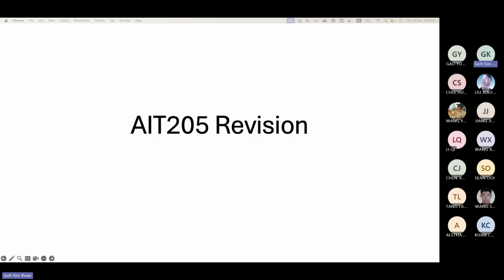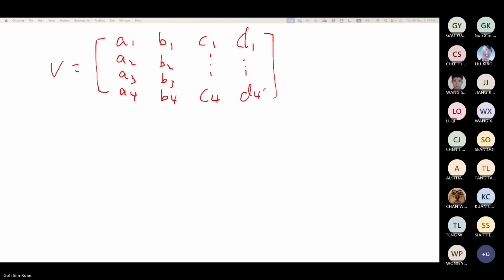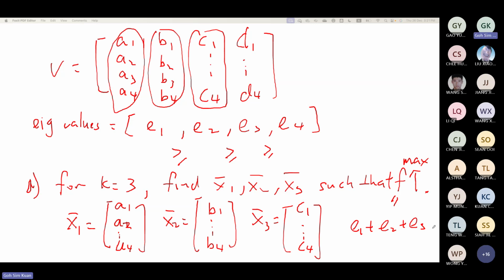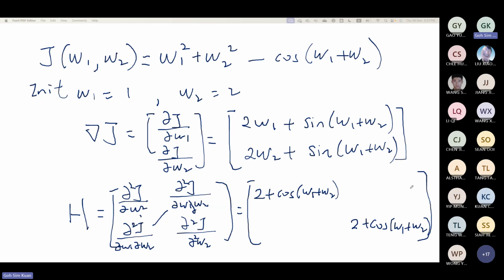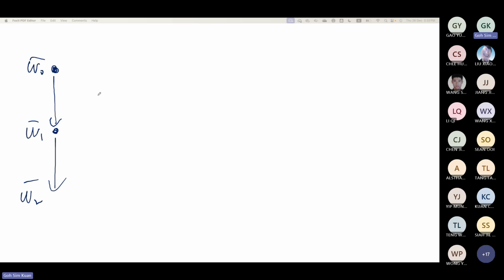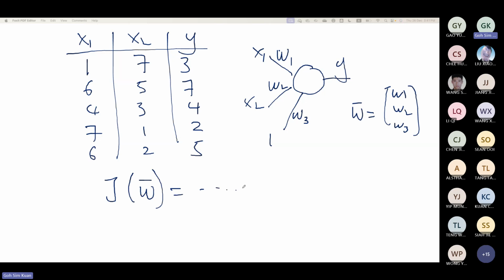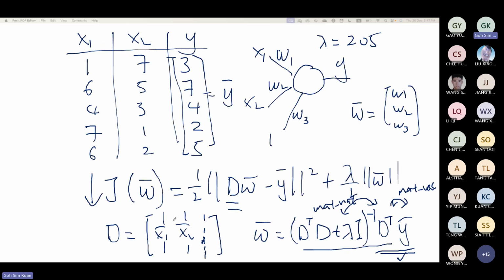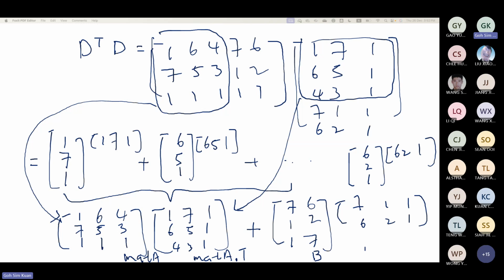202409 AIT205 Revision Session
Revision Session for AIT205 @ XMUM